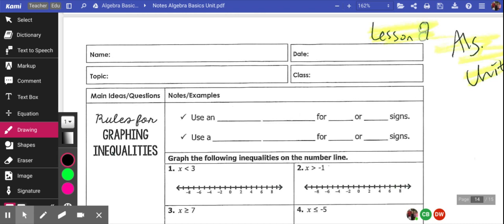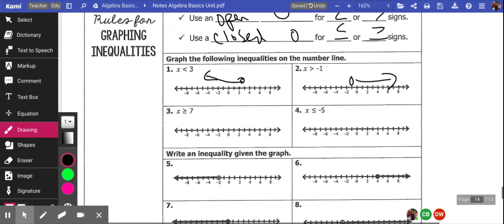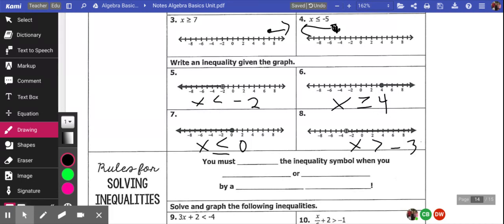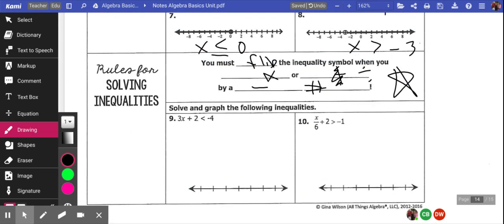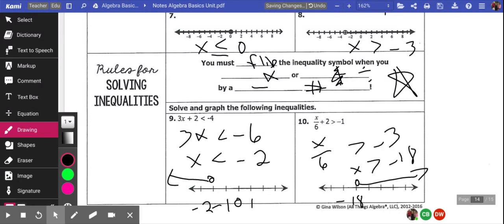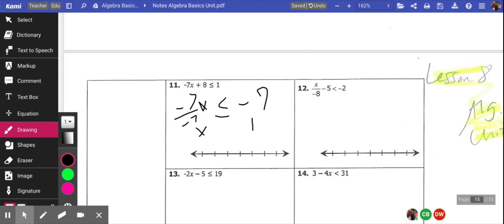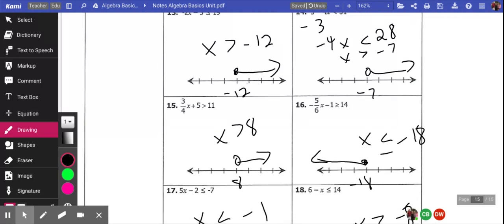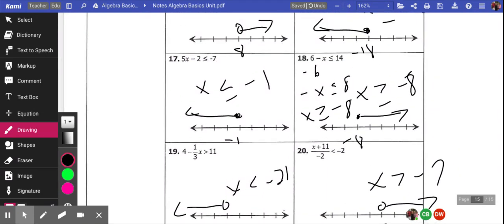Lesson 8 Algebra Basics Unit.pdf